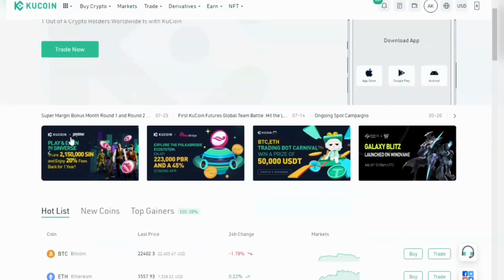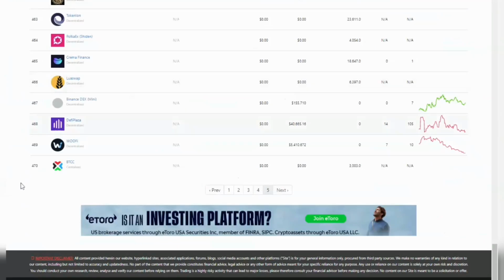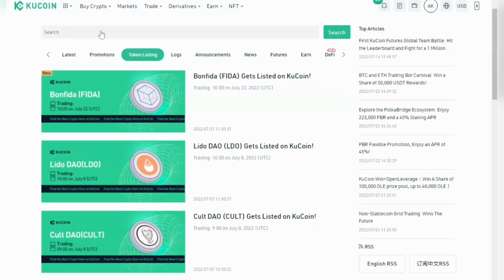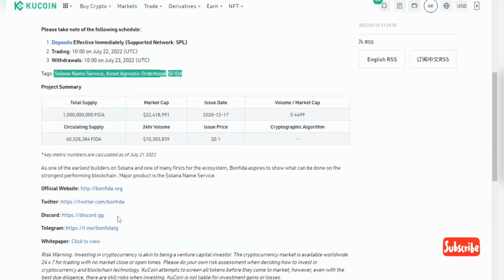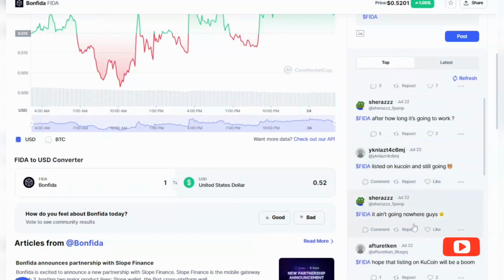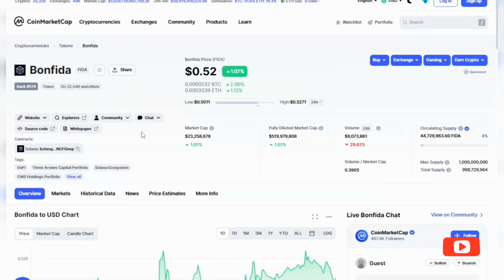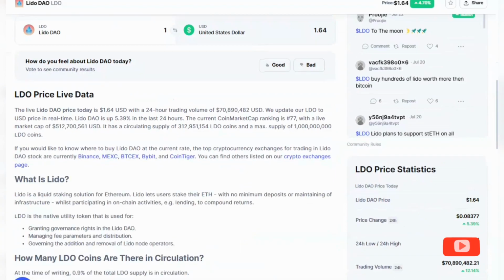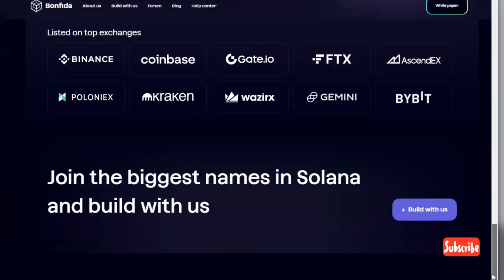Kucoin Crypto Market Token Listings July 2022 - Bonfida Coin & Lido DAO Ldo Token Review | Altcoins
Kucoin Crypto Market Token Listings July 2022 - Bonfida Coin & Lido DAO Ldo Token Review | Altcoins $500 Kucoin Bonus

SafePal is dedicated to providing a secure and user-friendly crypto management platform for the masses to secure and grow their crypto assets safely and conveniently. It is the first hardware wallet invested and backed by reputable exchanges.